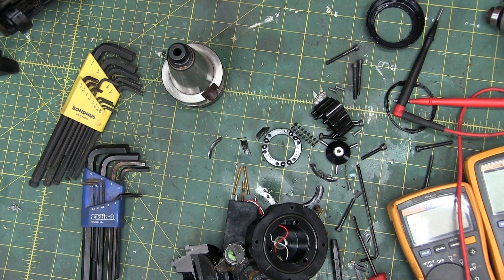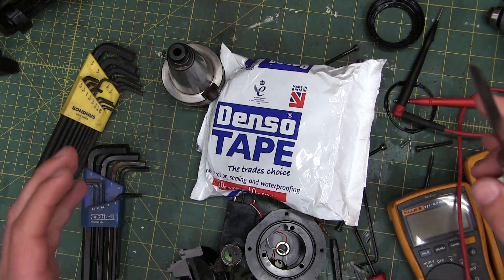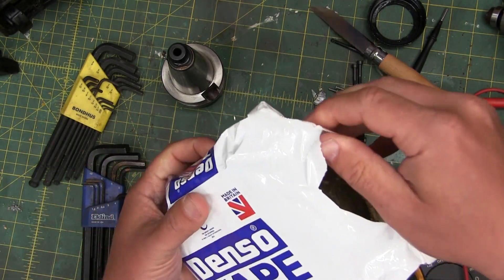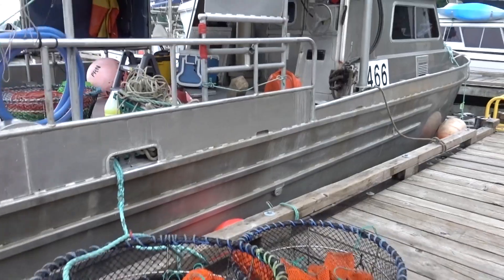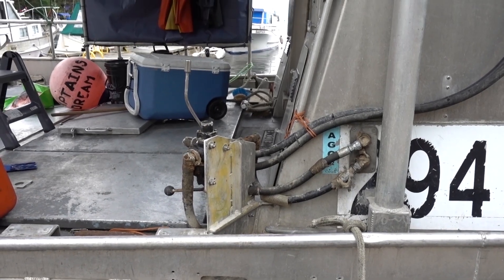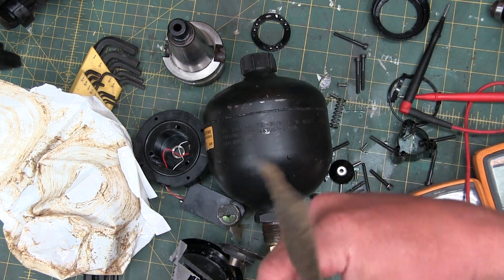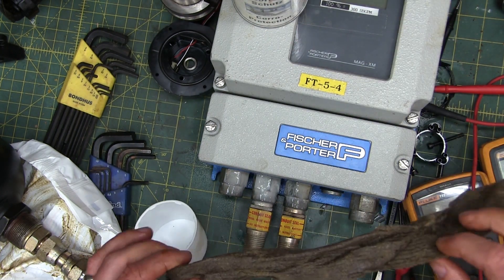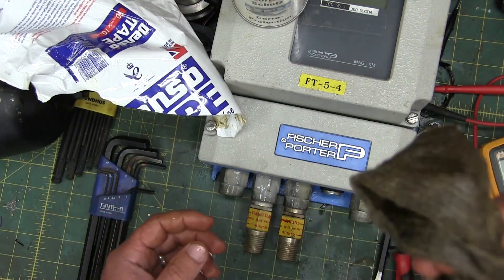Best Corrosion Protection? | Denso Tape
This is most effective removable and re-useable rust inhibitor used in heavy industry.